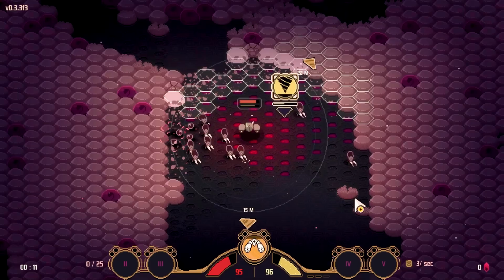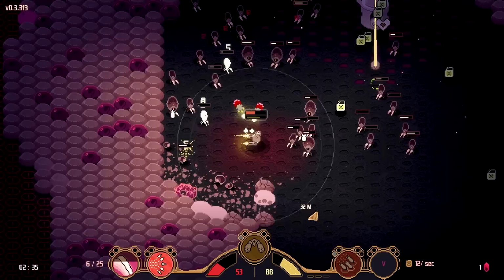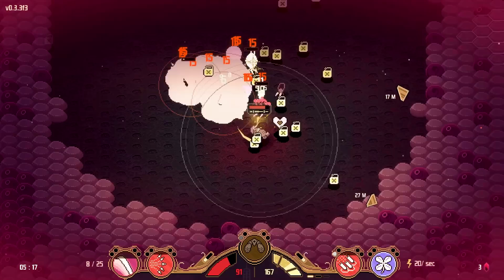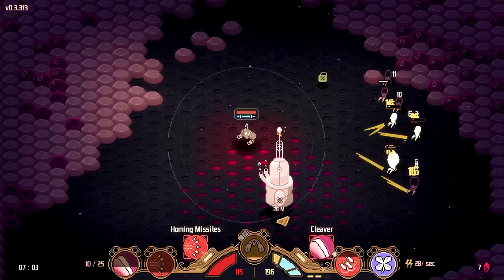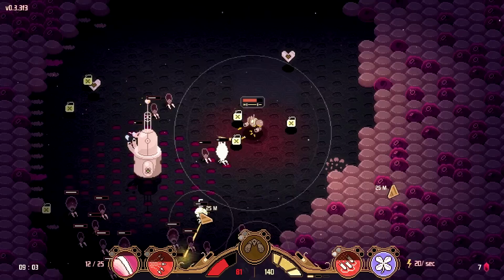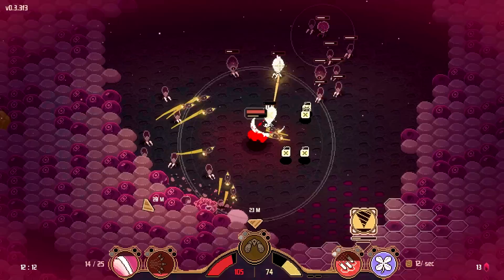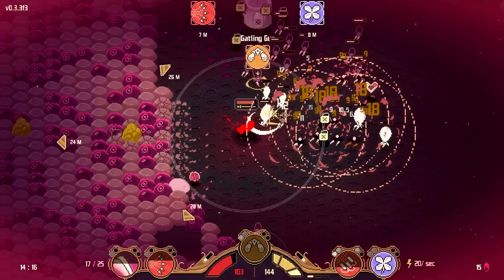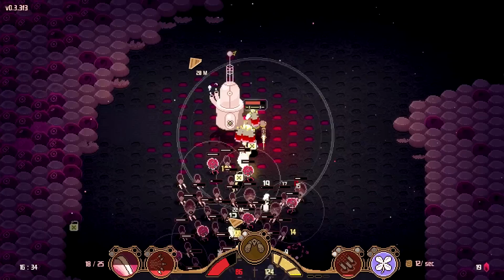I Used NUCLEAR Missiles To Destroy 2,394,301 Space Bugs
Today we're trying out Swarm Grinder, an action roguelite where you fight HORDES and MASSES of evolving space bugs by upgrading your robot to be more and more powerful!

Keep in touch with more Blitz!
ABOUT & GAMEPLAY: SWARM GRINDER
Swarm Grinder is an action roguelite game with pixel art graphics. Battle enemies to make your way through a mass of spreading and evolving cells hosting dormant enemies. Collect a variety of game-changing skills and upgrades to create unique builds.